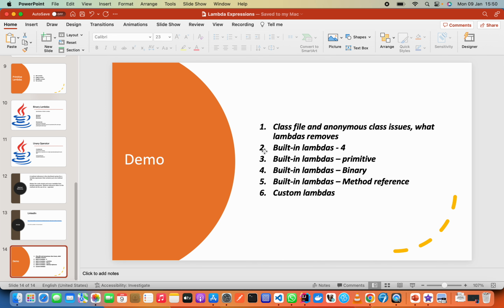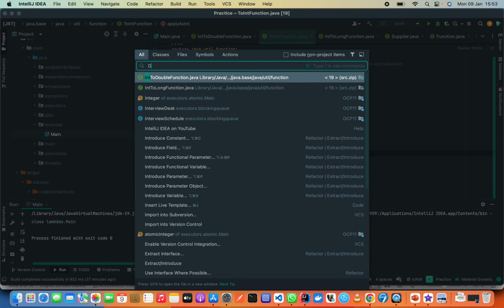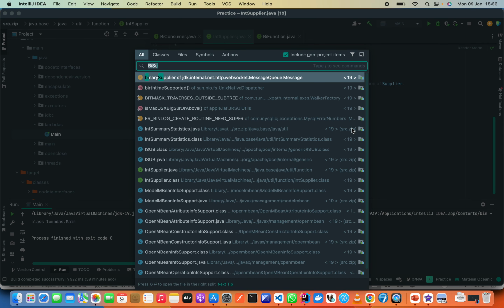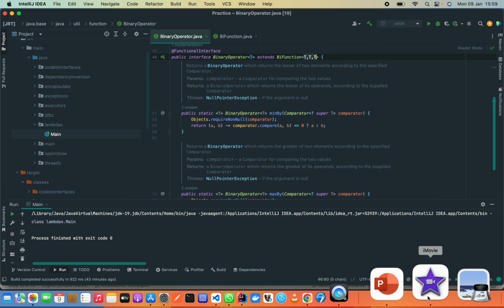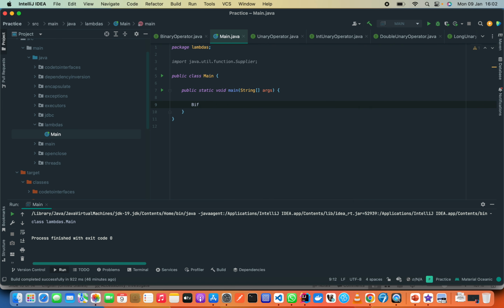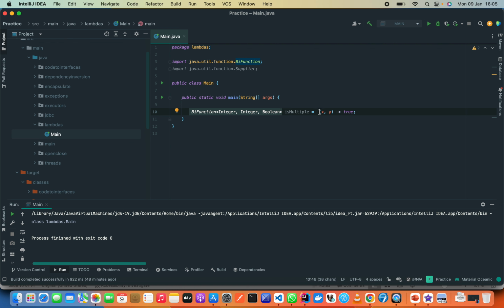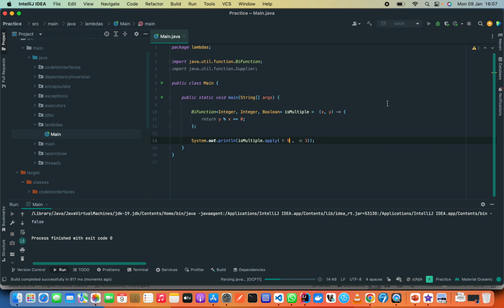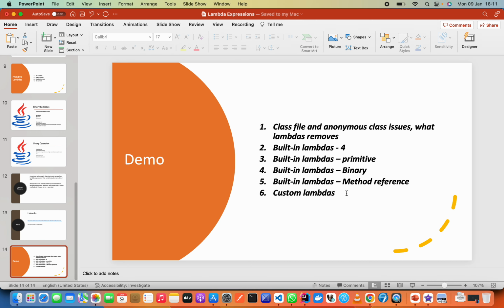Lambda Expressions 4 More builtin functional interfaces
This article gives an in-depth definition of lambdas explaining that a lambda is implicitly a call to invokeDynamic.Built-in lambdas, Primitive lambdas, method references, binary lambdas, anynomous classes